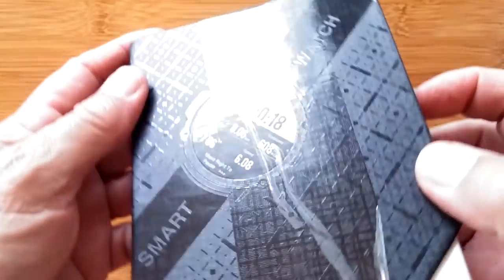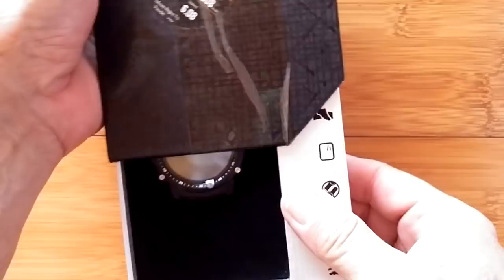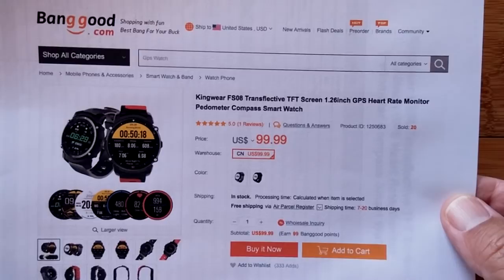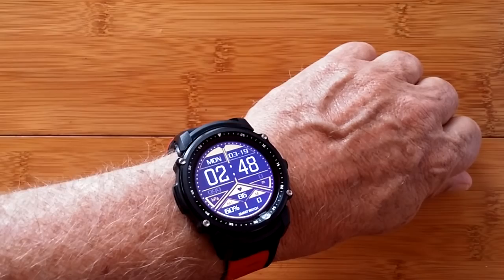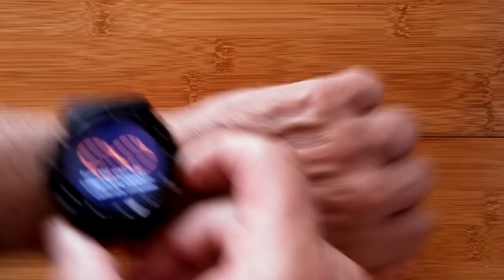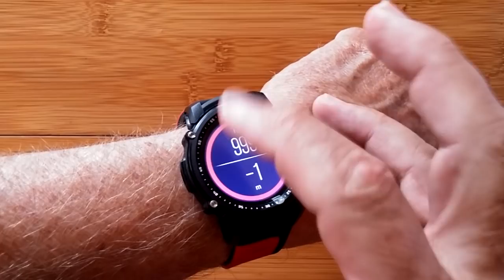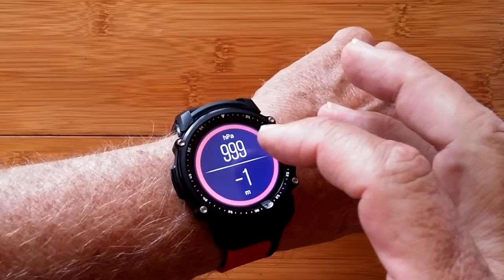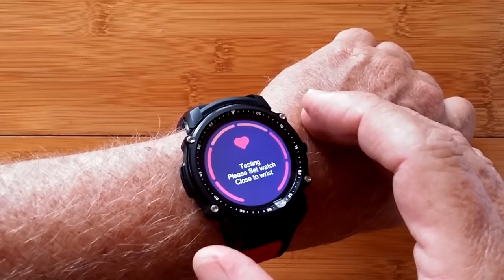Kingwear FS08 Transflective TFT Screen IP68 Waterproof GPS Fitness Smartwatch: Unboxing & Review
This FS08 smartwatch has been provided by Banggood for review. Many thanks to our viewers for making this YouTube site popular and to Banggood for their support. If you are interested in purchasing this FS08 smartwatch, please use the link listed above. It will help us receive more watches to review for you in the future. Thanks!

DESCRIPTION
Kingwear is bringing the magic of reflective screen technology (transflectivity) to the large, round fitness watch format to introduce the FS08, a multi-function watch that is readable indoors or out. With a fully submersible IP68 rating, the FS08 breaks new ground for water sport enthusiasts who have had trouble seeing regular screens in the water. It also has a compass and measures barometric pressure, including calculation of altitude change, for climbing. As usual, the build quality is excellent and the watch is rugged for outdoor use.

NOTE: If the shortened buying link above doesn't work for you, then try this expanded version: